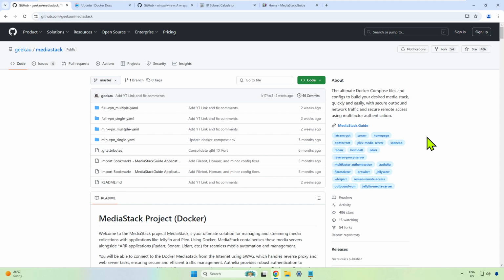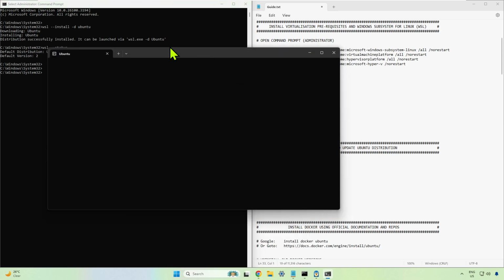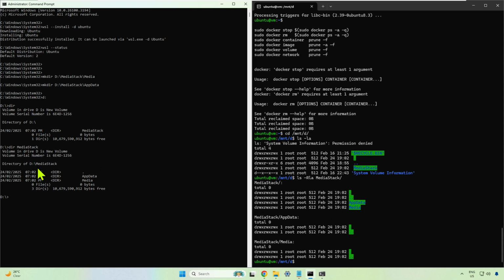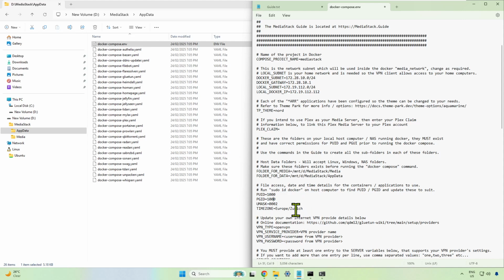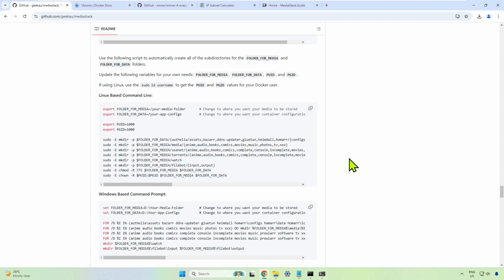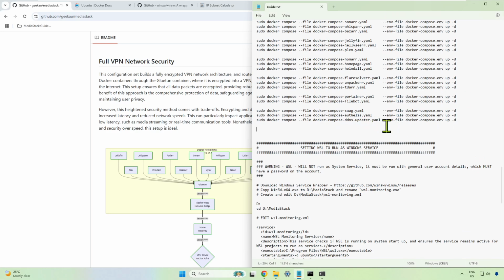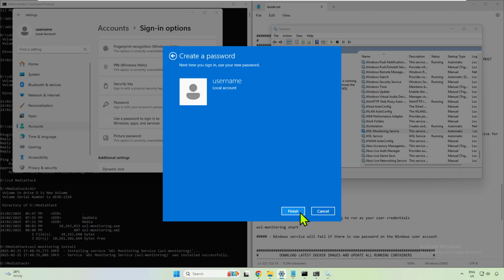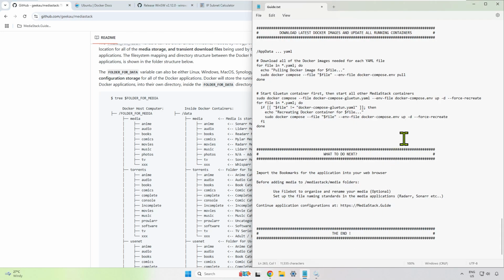MediaStack - Ultimate Guide on Windows 11 Docker with WSL and Ubuntu - Jellyfin, Plex, Radarr etc...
A detailed video guide on on how install docker applications to quickly set up a secure home media stack using Windows 11, Windows Subsystem for Linux, Ubuntu, and Docker, for managing and streaming media collections with applications like Jellyfin and Plex. Using Docker, MediaStack containerises these media servers alongside *ARR applications (Radarr, Sonarr, Lidarr, etc.) for seamless media automation and management.

Authelia: Authelia provides robust authentication and access control for securing applications
Bazarr: Bazarr automates the downloading of subtitles for Movies and TV Shows
DDNS-Updater: DDNS-Updater automatically updates dynamic DNS records when your home Internet changes IP address
FlareSolverr: Flaresolverr bypasses Cloudflare protection, allowing automated access to websites for scripts and bots
Gluetun: Gluetun routes network traffic through a VPN, ensuring privacy and security for Docker containers
Heimdall: Heimdall provides a dashboard to easily access and organise web applications and services
Homepage: Homepage is an alternate to Heimdall, providing a similar dashboard to easily access and organise web applications and services
Jellyfin: Jellyfin is a media server that organises, streams, and manages multimedia content for users
Jellyseerr: Jellyseerr is a request management tool for Jellyfin, enabling users to request and manage media content
Lidarr: Lidarr is a Library Manager, automating the management and meta data for your music media files
Mylar3: Mylar3 is a Library Manager, automating the management and meta data for your comic media files
Plex: Plex is a media server that organises, streams, and manages multimedia content across devices
Portainer: Portainer provides a graphical interface for managing Docker environments, simplifying container deployment and monitoring
Prowlarr: Prowlarr manages and integrates indexers for various media download applications, automating search and download processes
qBittorrent: qBittorrent is a peer-to-peer file sharing application that facilitates downloading and uploading torrents
Radarr: Radarr is a Library Manager, automating the management and meta data for your Movie media files
Readarr: is a Library Manager, automating the management and meta data for your eBooks and Comic media files
SABnzbd: SABnzbd is a Usenet newsreader that automates the downloading of binary files from Usenet
Sonarr: Sonarr is a Library Manager, automating the management and meta data for your TV Shows (series) media files
SWAG: SWAG (Secure Web Application Gateway) provides reverse proxy and web server functionalities with built-in security features
Tdarr: Tdarr automates the transcoding and management of media files to optimise storage and playback compatibility
Unpackerr: Unpackerr extracts and moves downloaded media files to their appropriate directories for organisation and access
Whisparr: Whisparr is a Library Manager, automating the management and meta data for your Adult media files